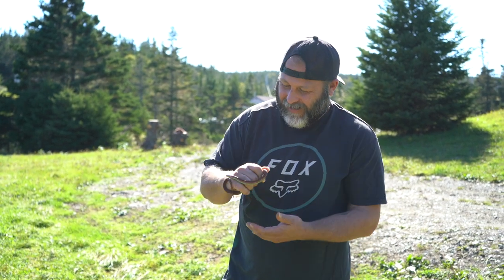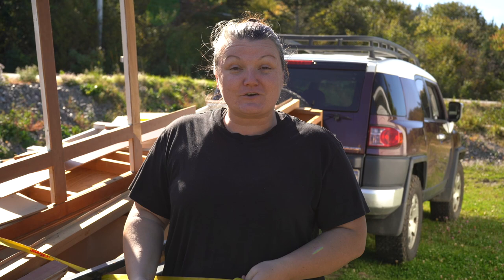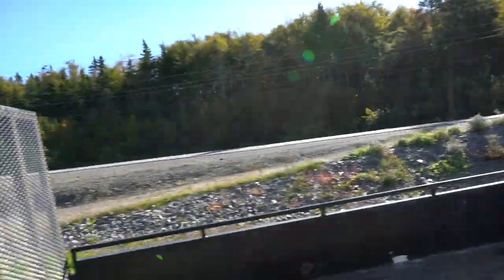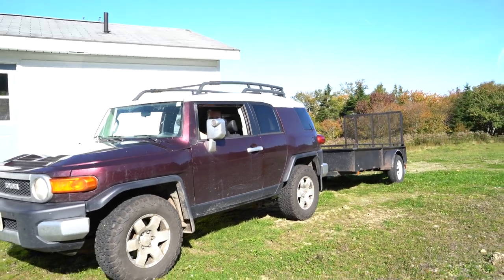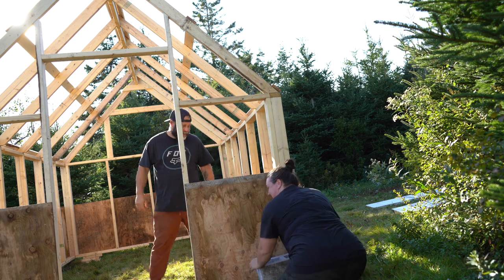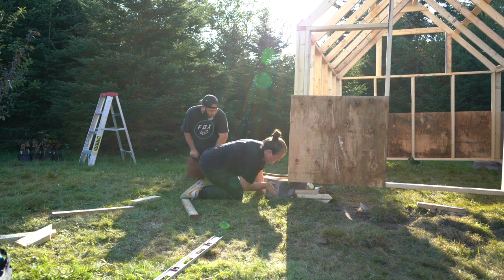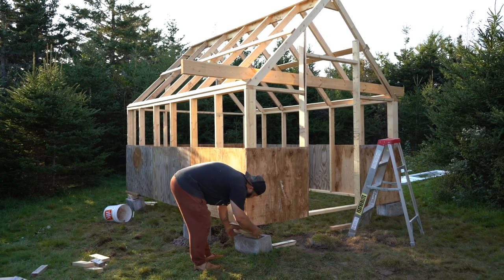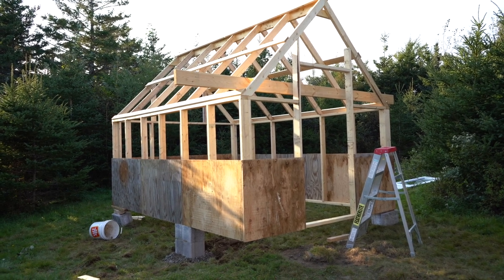Mistakes were made...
We back track the greenhouse build to install a foundation to help with the longevity of the greenhouses life. We were on the fence with what to use and came up with the cinder blocks which we had left over from the cottage building move. We revamp the doorway to install the up cycled doors we found at the dump adding so much charm to the farmhouse style front.